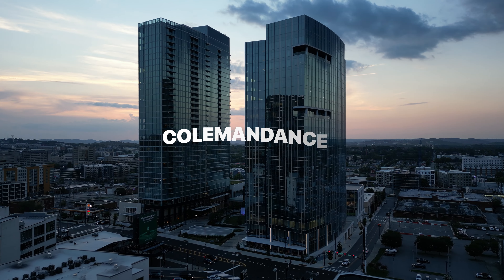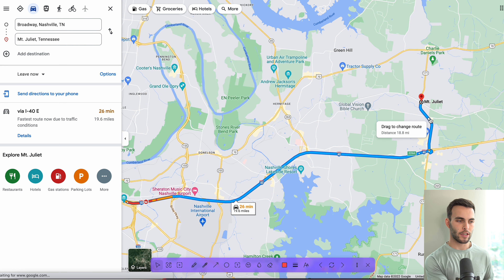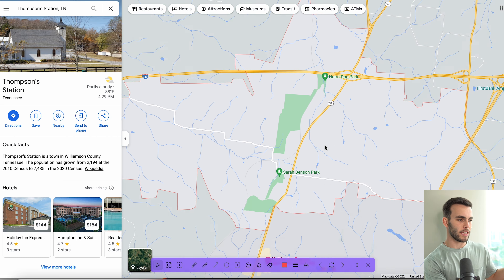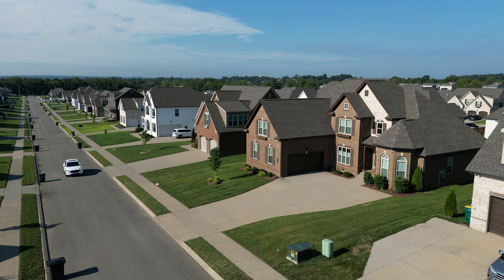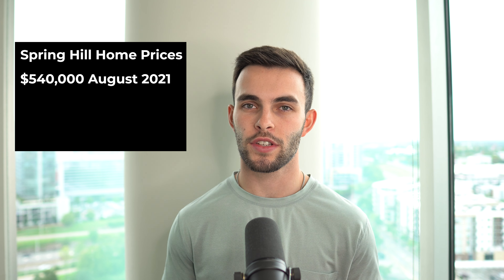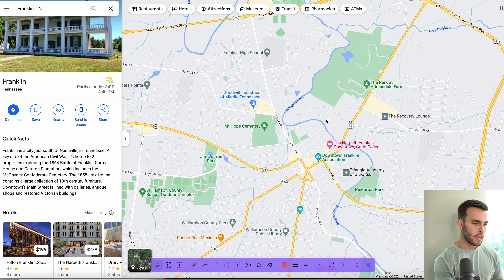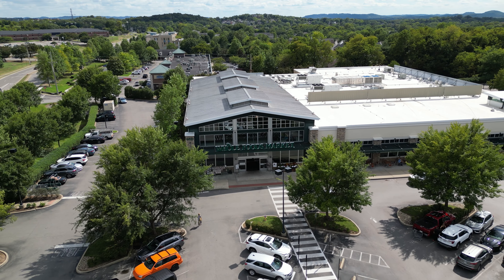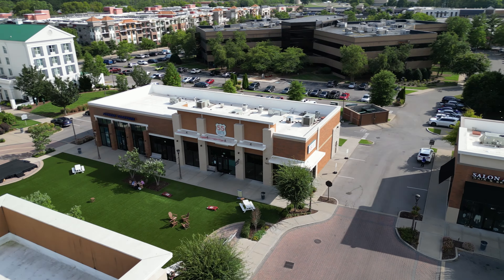BEST NASHVILLE SUBURBS 2024 | BEST PLACES TO LIVE IN NASHVILLE TENNESSEE | LIVING IN TN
If you're looking for an in-depth tour covering the top 5 Nashville suburbs to live in, then you've come to the right place. Today Brandon breaks down 5 of the most popular places to live in Nashville Tennessee.

🏡 LOOKING TO MOVE TO NASHVILLE 🏡

Brandon shows you the pros and cons of some of these suburbs while also showing you the proximity to various areas and a look at what some of the housing options are. We help so many people from out of state move to Tennessee, and everyone has similar questions like where is the best suburb to live in? Hence the reason for making this video. If you have any questions or want to learn more information about any greater Nashville area, just give us a call, text, or schedule a zoom call at the link below!

In this video, we broke down the top Nashville suburbs of MT. Juliet, Thompson's Station, Spring Hill, and Brentwood.

Here at LIVING IN NASHVILLE TN, we're here to help make your move to Nashville a breeze. On this channel, you'll find everything you need to know about living in Nashville, TN—from how to get around town and what neighborhoods are best for your family, advice on some of the best places to eat, and fun things to do while living here in Nashville.

We've made it our mission to be your relocation experts and local middle Tennessee real estate agents. We want you to feel at home in Nashville as soon as possible. And that's why we've created this channel—to help make it happen!

Sam Coleman-Dancer Nashville Tennessee Real Estate Agent
Brandon Johns Nashville Tennessee Real Estate Agent
VILLAGE

MB01SVHTWPDA9HP